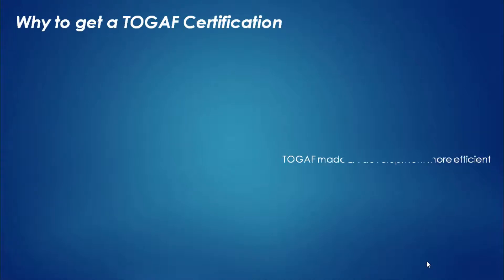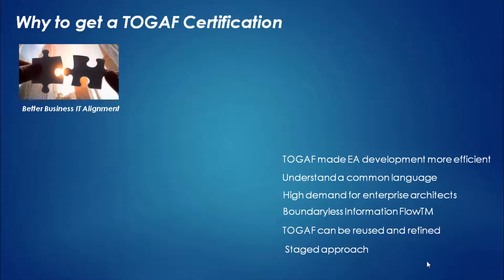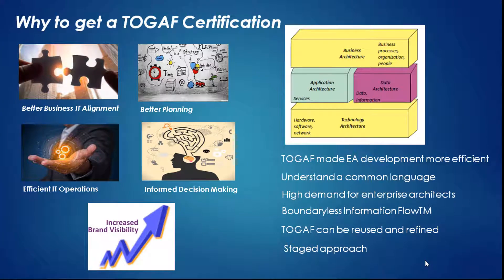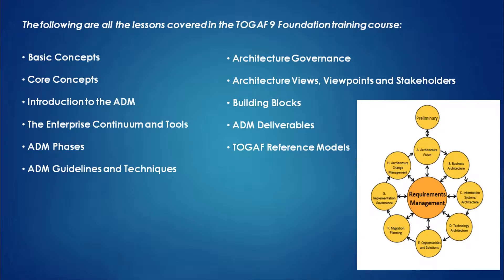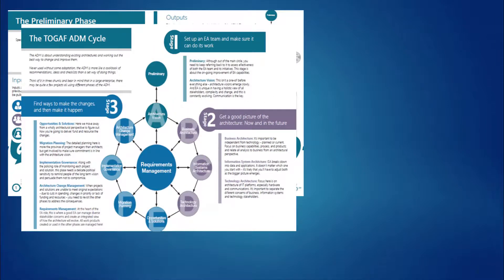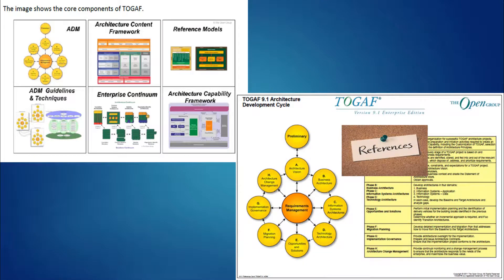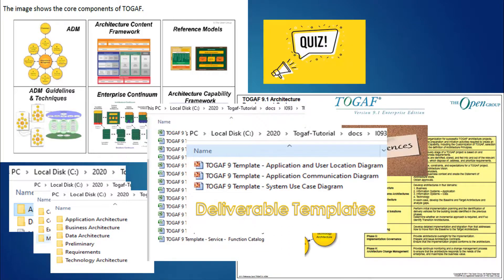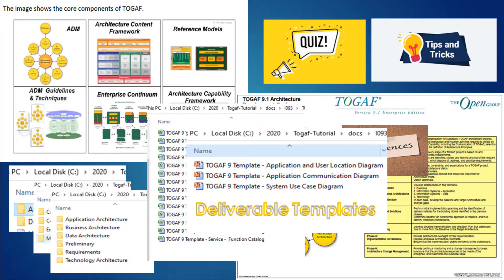TOGAF 9.2 - How to pass TOGAF and learn TOGAF framework(Course in Description)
🎯 Ready to pass TOGAF faster and smarter?

Don't struggle alone. Study smart and get certified! 🚀

I have seen many people investing on expensive course on different platform to learn TOGAF. But with this course it will be simple for you to learn TOGAF 9.2 and enterprise architecture together easily.

Hello everyone, my name is Santanu, to introduce myself, I am currently involved in a large engagement as an enterprise architect for an european giant for their digital transformation. I completed my Computer Engineering back in late 90's, and having 20+ years’ experience in leveraging innovation & strategic approach for driving software development with object-oriented techniques and languages in all areas of business, data, application and technology architecture. I am passionate to teach the software professionals on Enterprise Architecture, TOGAF, Cloud migration Architecture, COBIT, Information architecture, Security architecture, Reactive architecture and many more upcoming new technologies.

I have activated a very nominal fees for the members to learn TOGAF Level 1 and Level 2 course in this channel. I could have kept it free, however I understand the random youtube contents may be good but not organised as i have done in this particular course.

After completion of this course, You will be able to demonstarte your expertise in TOGAF 9.2. You will be able to demonstarte your skills on basic concepts, core concepts, architecture development method and its phases, the enterprise continuum and the tools, architecture development guidelines and techniques. Also, you will be able to demonstarte your knowledge on architecture governance, architecture views, viewpoints and stakeholders. Not only that you will be able to manage your building blocks, the ADM deliverables and TOGAF reference models efficiently. The overall view of the enterprise will be quite easy to connect, be it infrastructure, business, data, application, project management, service management, change management your inputs will be valued.

After completion of this course, You can connect all the elements of enterprise architecture using TOGAF. You will be able to work as an enterprise architect. You will be able to work on any case study, bids or any greenfield project in your organisation and start applying your TOGAF skills. You will be able to connect the missing dots and start looking yourself as an Enterprise Architect.

I Promise You: You will learn enterprise architecture using TOGAF 9.2 time and less study.

This will be The Fastest And Easiest Way to Learn TOGAF 9.2 just by watching a bunch of Video's and some custom Instructions.

Key things you'll learn:

You will be able to take Togaf Level 1 & Togaf Level 2 Exam after completion of the Course

You will be able to Apply Togaf in real world

You will master the concepts easily

You will be able to remember things more easily

Less time to prepare for Togaf 9.2 Level 2 Certified Exam

Case Study Based Preparation

Requirements

This Course is for those who want to learn Enterprise Architecture using TOGAF 9.2 time and less study. Anyone can take this course who has basic knowledge of TOGAF Level 1 and want to learn how to apply TOGAF and prepare for TOGAF Level 2 Certification exam.

Please register for the membership those are serious to lern TOGAF in short time. I will post the posters once you become member in a different channel. Please comment the moment you start going through the course.